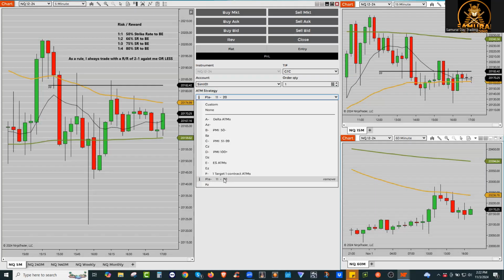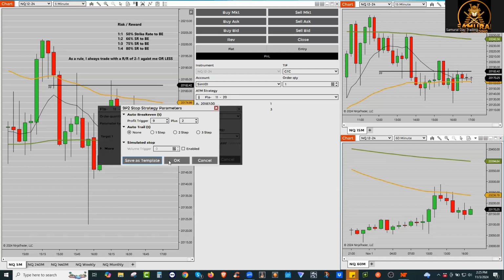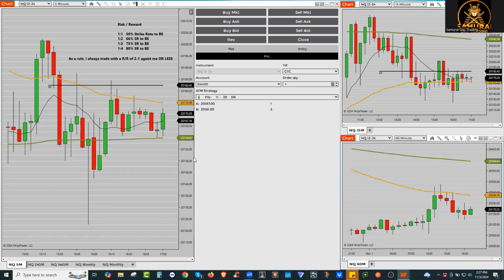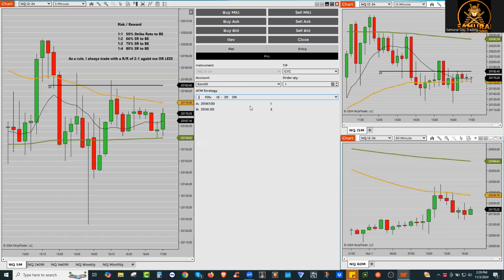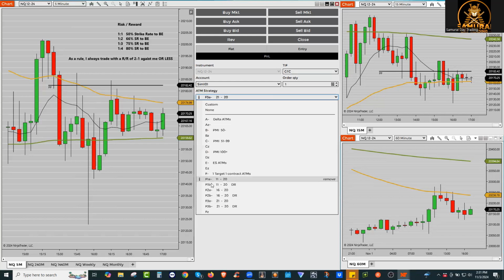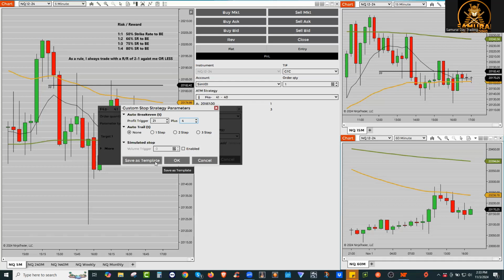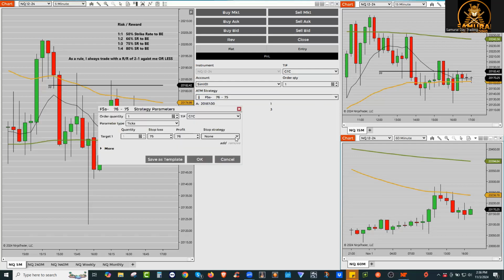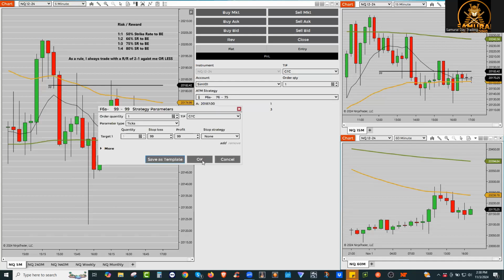😍😎 Advanced ATM Development ATM design Part 2 for NinjaTrader8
This video series has been created by real traders for real traders.

In this Video Series we show you how to create your automated risk control strategies, also known as your ATM (Automated Trade Management).

This video is intended for traders who want to trade professionally as we do. This video is for those who understand the real meaning of risk to reward ratio, and are happy to reduce your risk quickly and let your profit run!

This is the exact strategy we use in the livetradingroom every day and we have proven this approach to trading over tens of thousands of trades.

We look forward to your feedback on the video.

😍😎 How to trade the NASDAQ like a pro - ATM design Part 2 for NinjaTrader8